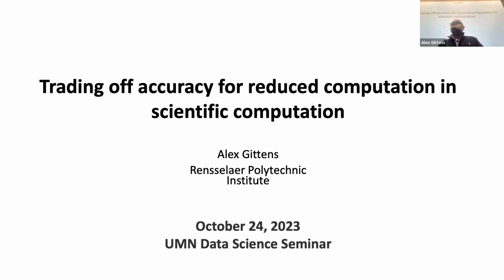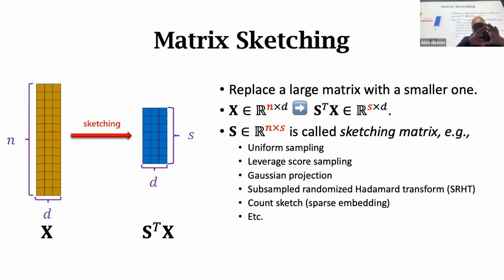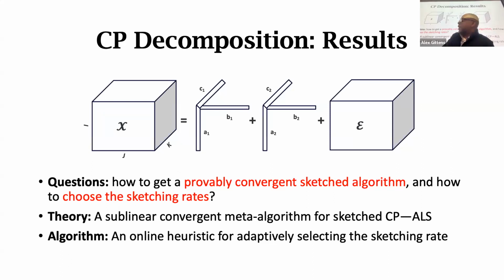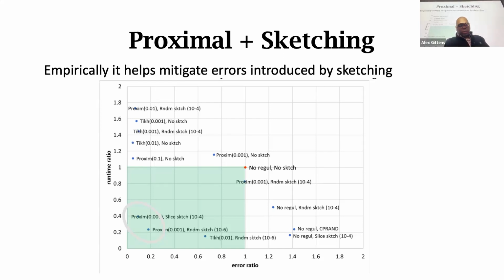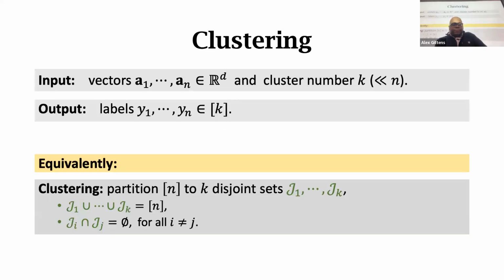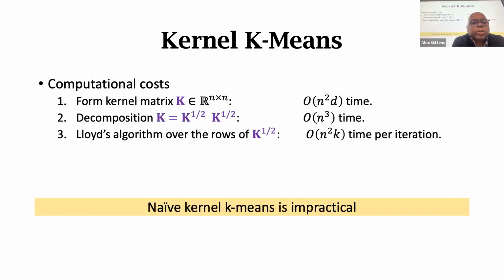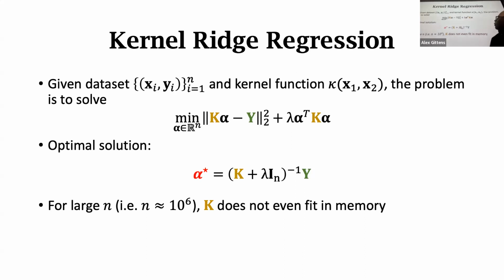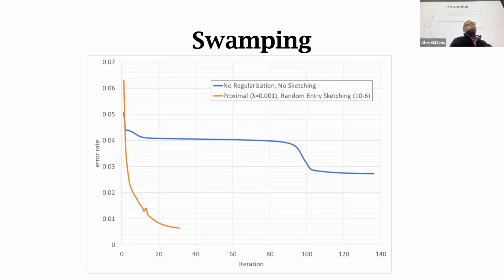Trading off accuracy for reduced computation in scientific computing - Alex Gittens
Speaker: Alex Gittens

"Trading off accuracy for reduced computation in scientific computing"
Abstract: Classical linear algebraic algorithms guarantee high accuracy in exchange for high computational cost. These costs can be infeasible in modern applications, so over the last two decades, randomized algorithms have been developed that allow a user-specified trade-off between accuracy and computational efficiency when dealing with massive data sets. The intuition is that when dealing with an excess of structured data (e.g., a large matrix which has low numerical rank), one can toss away a large portion of this data, thereby reducing the computational load, without introducing much additional error into the computation. In this talk we look at the design and performance analysis of several numerical linear algebra and machine learning algorithms--- including linear solvers, approximate kernel machines, and tensor low-rank decomposition--- based upon this principle.